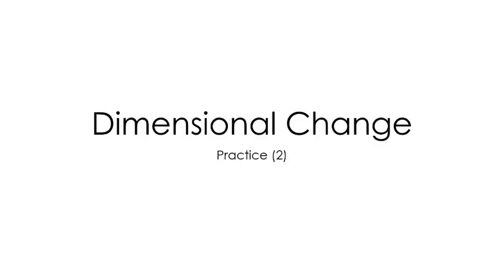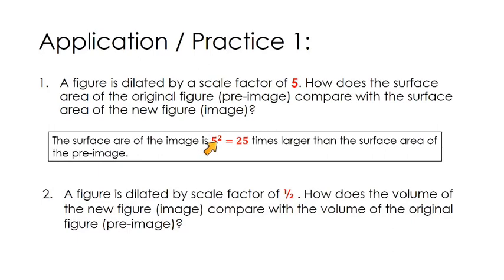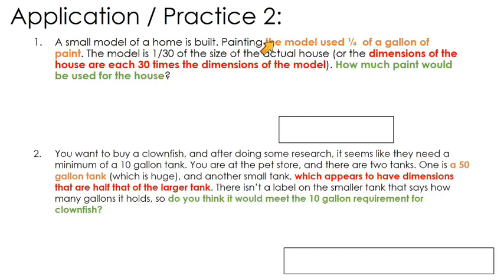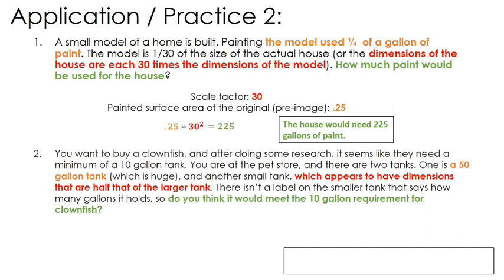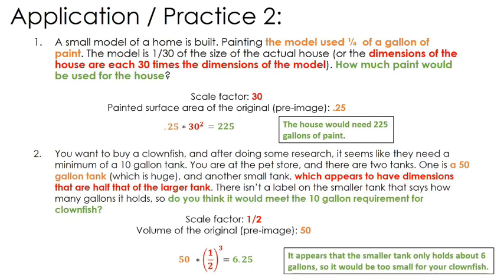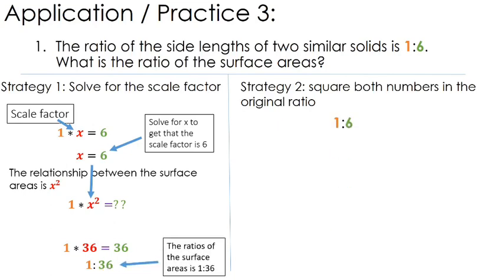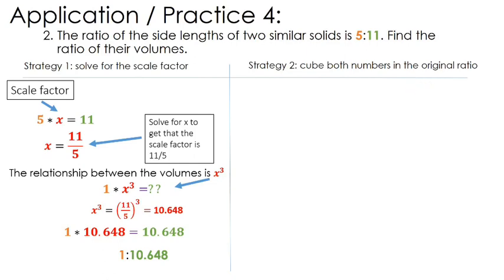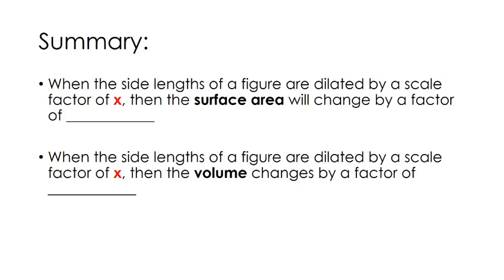Dimensional Change 2 (practice and applications)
In this video, we practice calculating how volume and surface area would change as we change the linear dimensions of 3d figures.